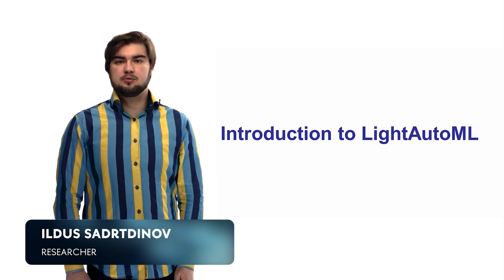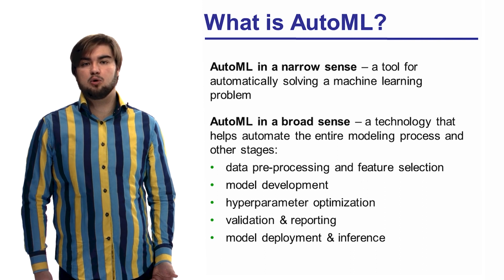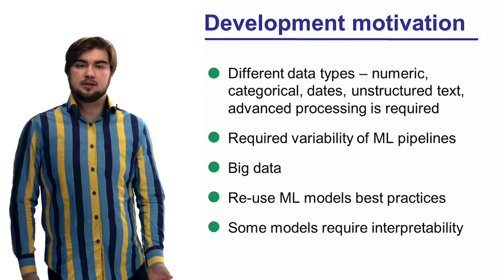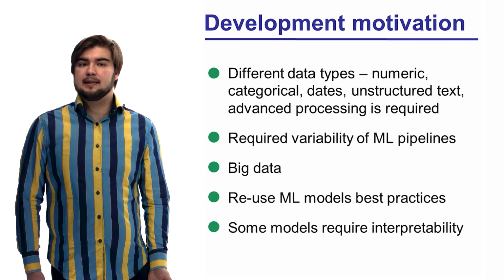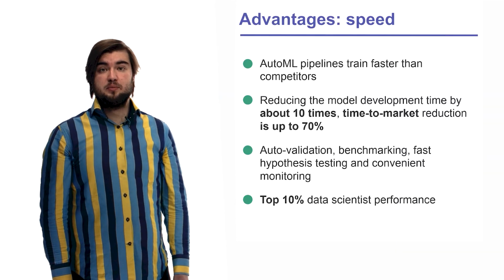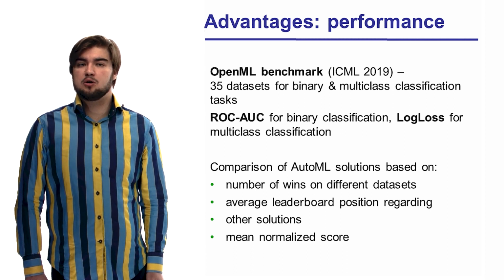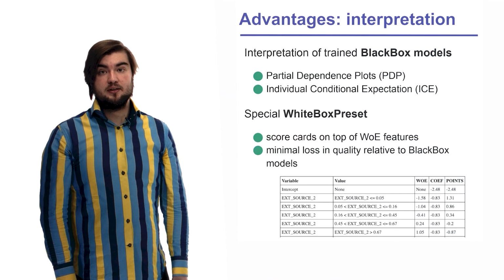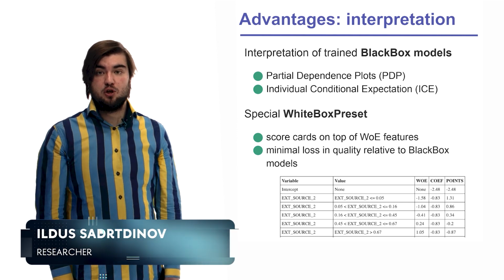1.1 Introduction to LightAutoML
LightAutoML is a fast and customizable Open Source framework for automatic machine learning model creation on various types of data.

Data scientists and analysts have to do a lot of routine work: from time-consuming data preparation to sorting out methods and algorithms. In order to speed up processes and allow specialists to focus on the most important tasks, Sber AI Lab has created the LightAutoML framework, or simply LAMA.

In this video we will get acquainted with the LightAutoML framework, its practical applications and advantages.

Timecodes:
0:17 | What is AutoML?
1:05 | What is LightAutoML?
2:20 | What tasks can LightAutoML solve?
2:35 | Advantages of LightAutoML